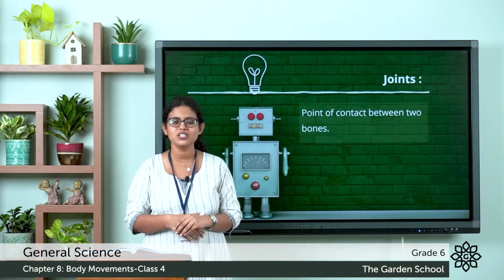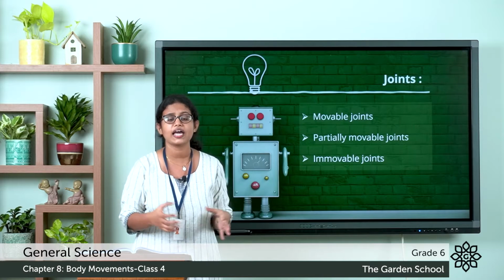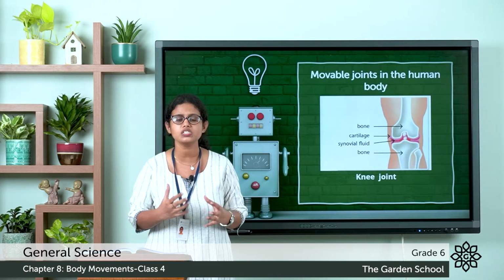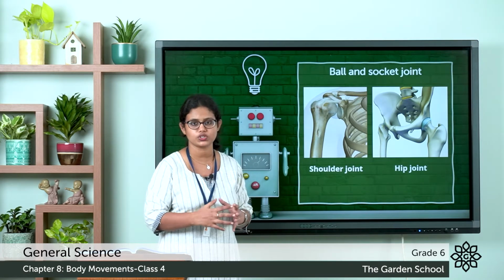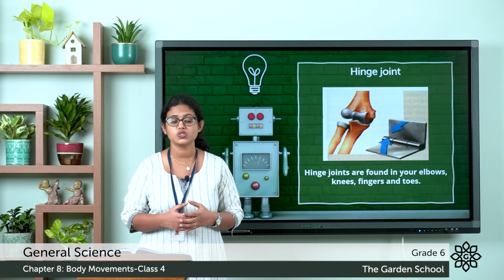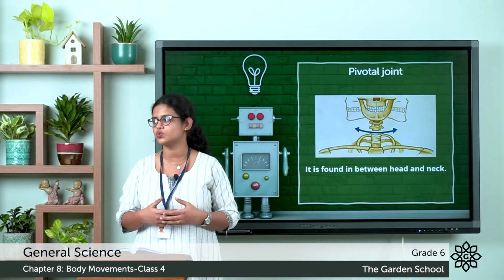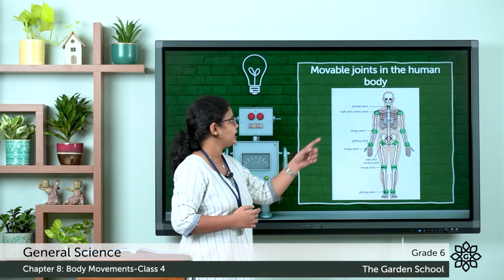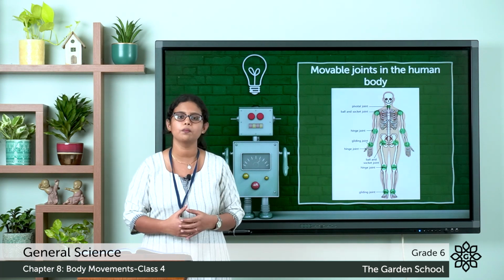Grade 6 General Science Chapter 8 Class 4 Joints and Movements